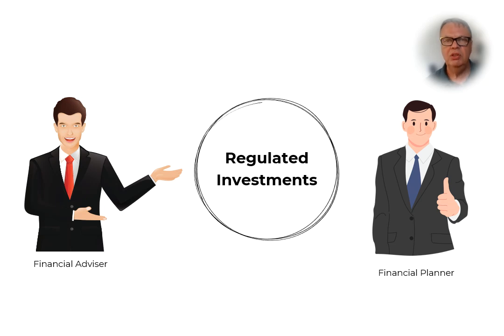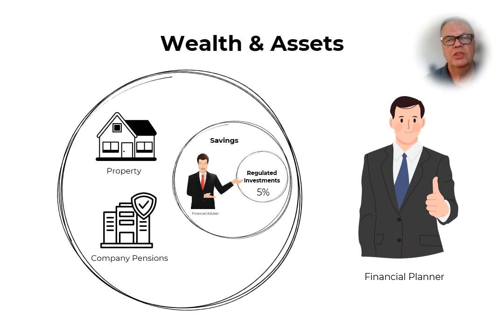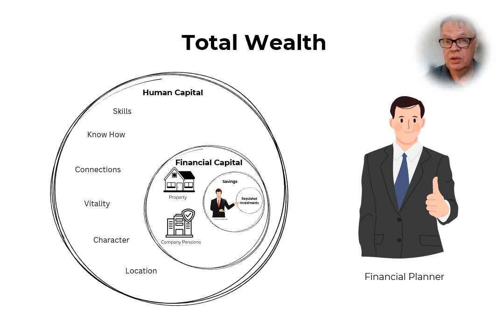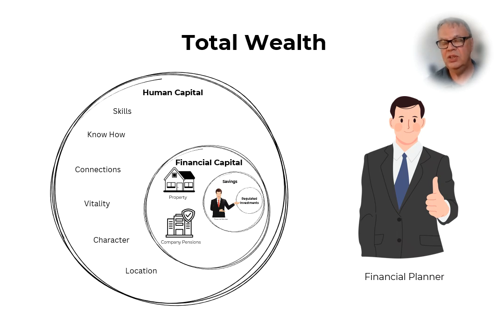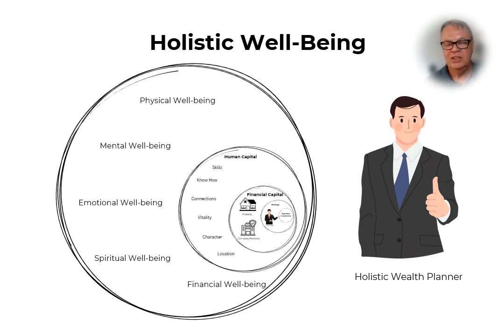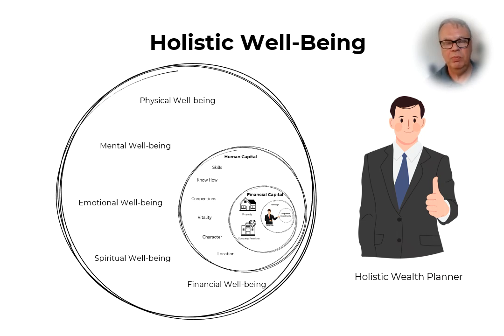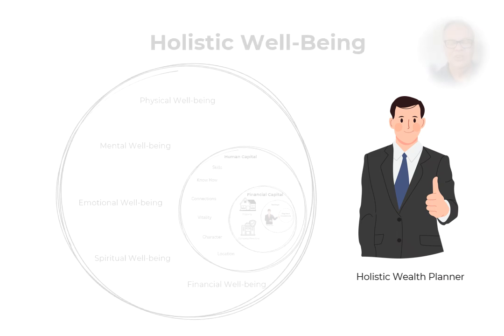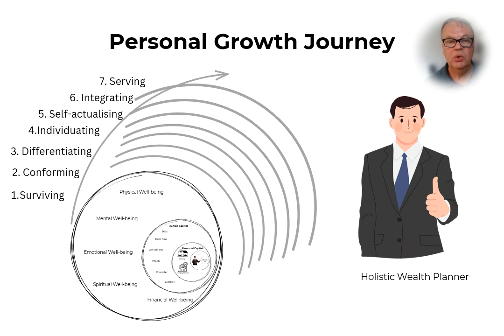Holistic Wealth Planner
What is a holistic wealth planner from the Academy of Life Planning.
In this video, we dive into the difference between an intermediating financial planner and a non-intermediating financial planner, with a focus on the role of the holistic wealth planner. We explore the broader responsibilities of a financial planner beyond just recommending investments, including cash flow planning, managing savings, and advising on key aspects of wealth like property, pensions, and business assets. We also discuss the importance of considering a client's human capital and well-being in the planning process, touching on life goals, personal growth, and the lifetime liabilities they may face. By the end, you'll understand why being a holistic wealth planner is about much more than just finances—it's about empowering clients to live their best life.